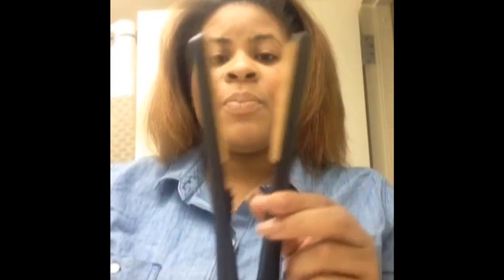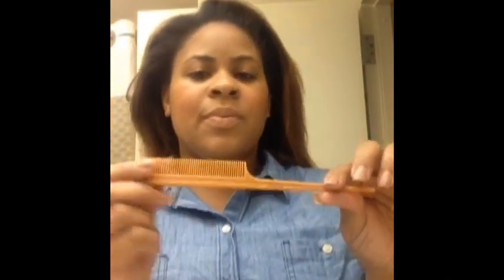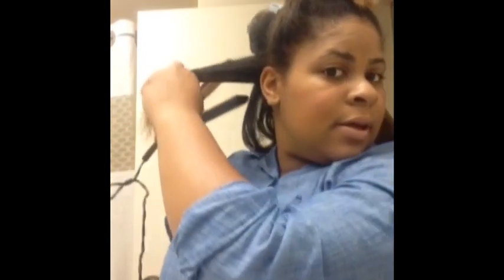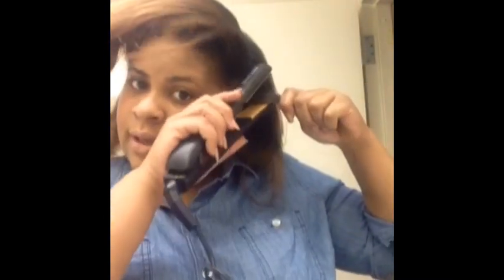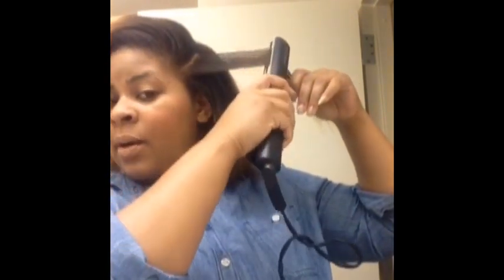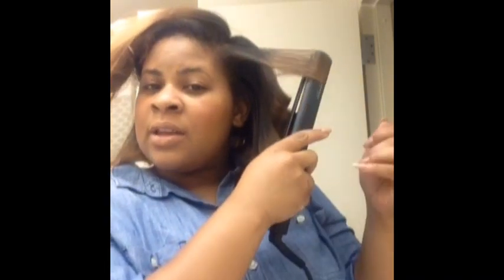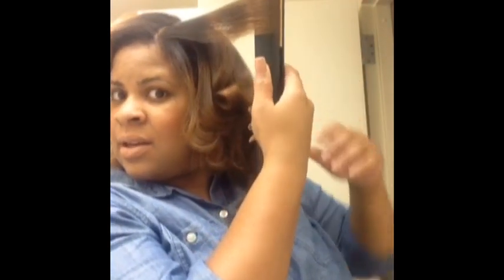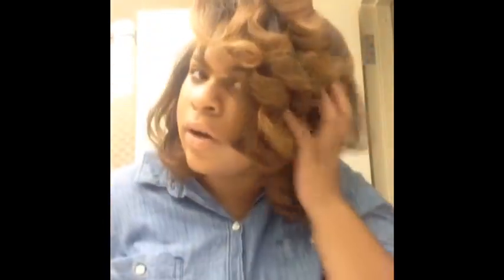How I do my CURLS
I tried to make the video as short as possible and I hope you all truly enjoy!!

I kind of shouted out Wal-Mart but I found the Chi cheaper on JCPenney.com (thank me later) lol